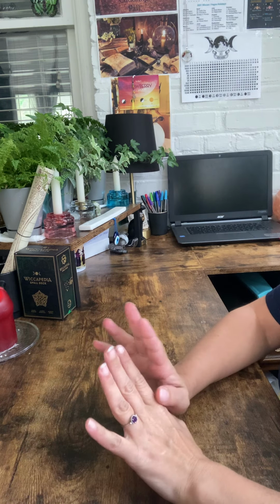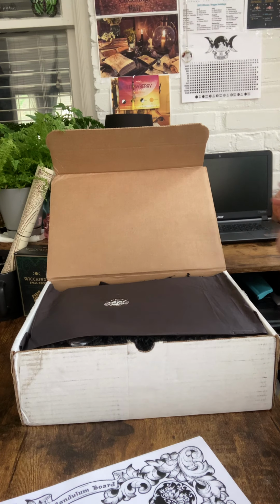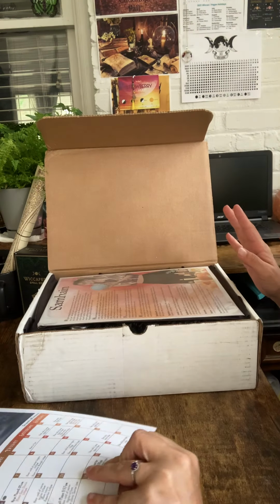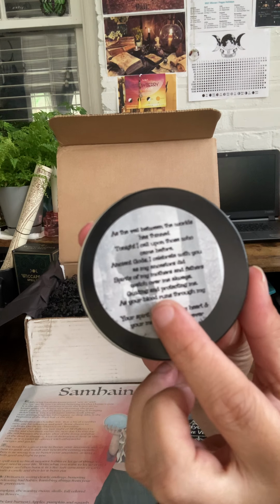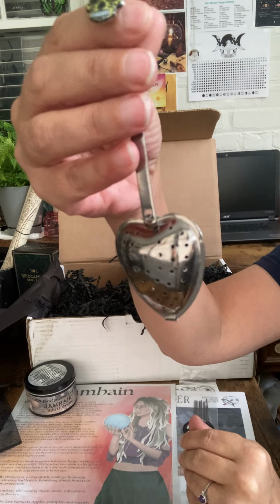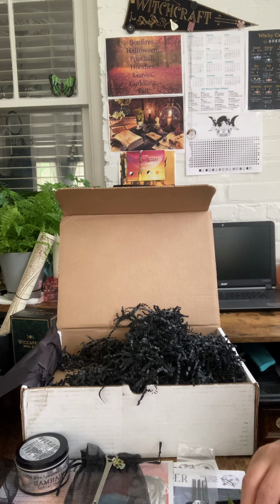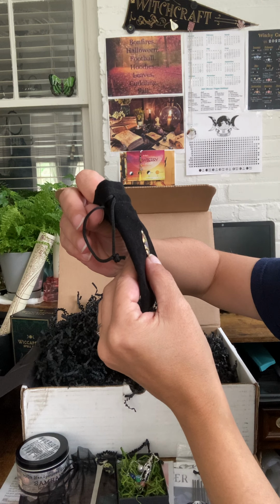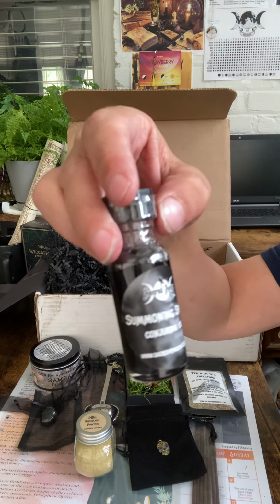Part 1 of Samhain sacred space crate unboxing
Mind blowing wow oh wow 😮